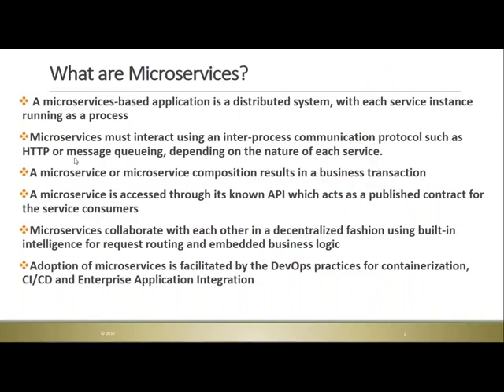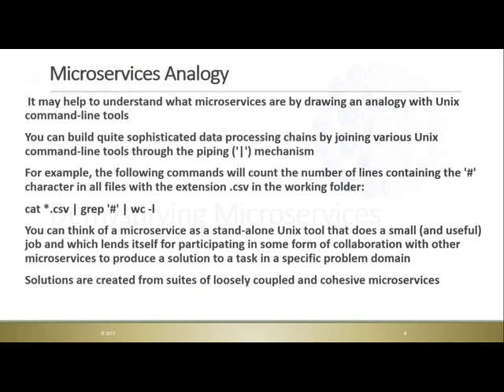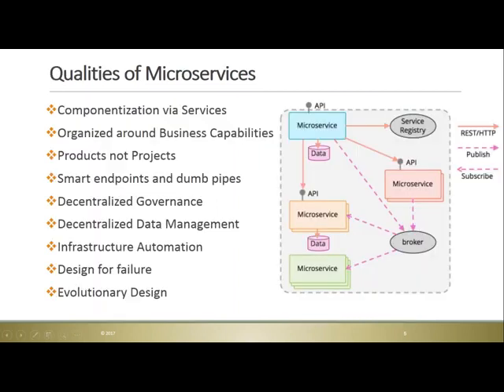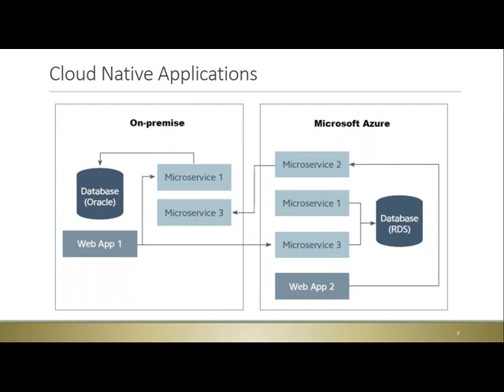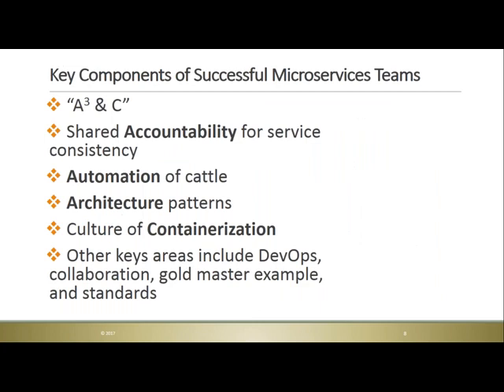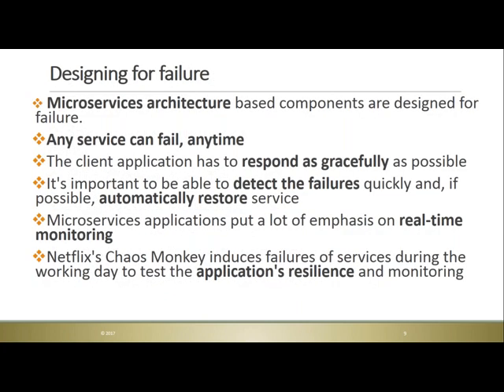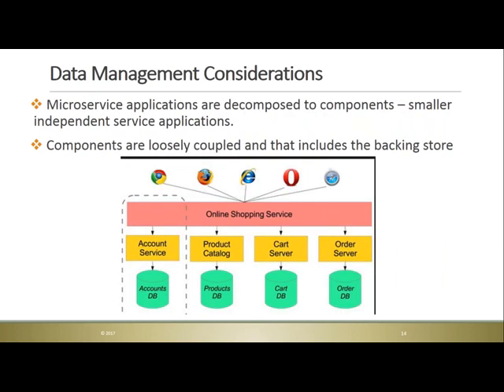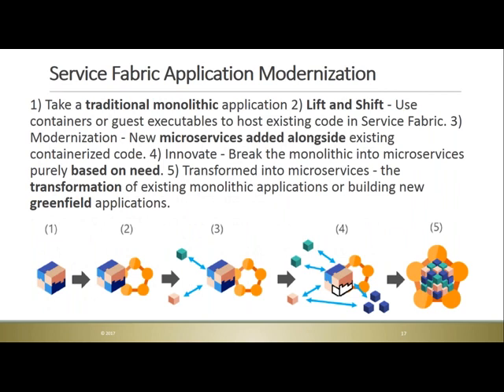Developing Microservices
This webinar will help you understand the value proposition and technical aspects of Microservices. A concept used to describe rapidly provisionable, independently deployable services with narrow and distinct functionality. The term Microservice describes a rapidly provisionable, independently deployable service with reusable functionality that is accessible over consistent messaging. Adoption of microservices is facilitated by the DevOps practices for continuous deployment and integration of software systems.

WebAge Solutions provides mentoring services and skills training to companies navigating the world of online business. Using industry-standard methodologies, we help our clients build efficient and cost-effective e-business systems.